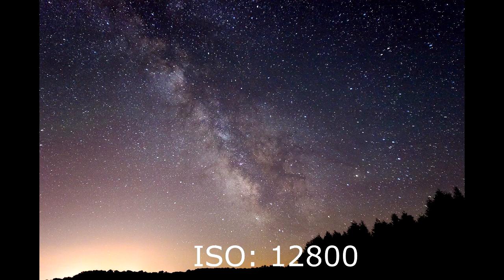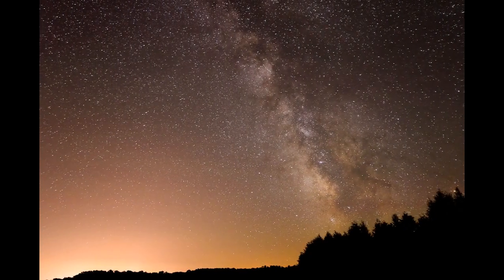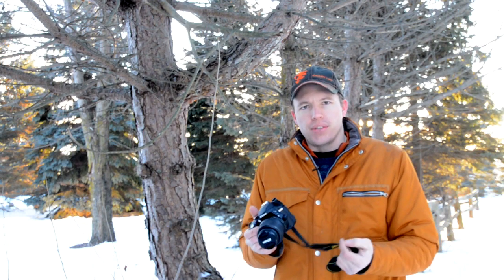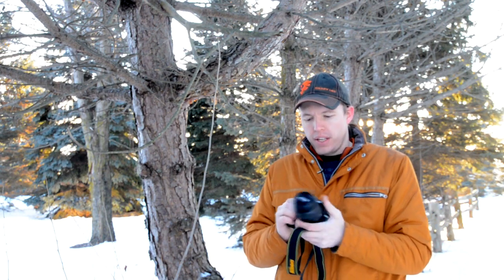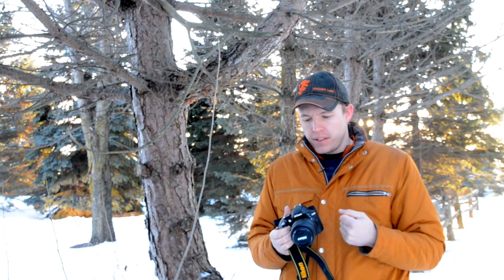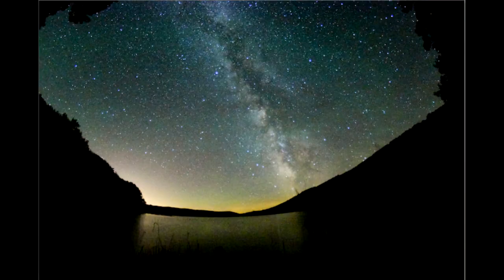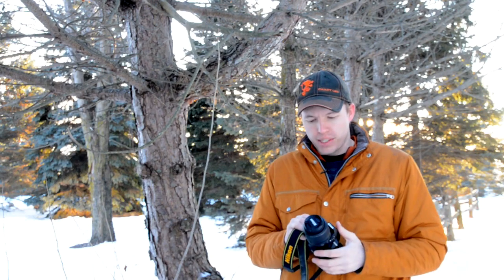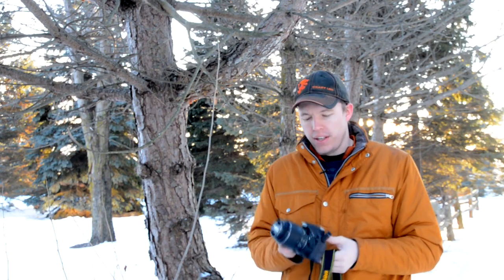Review - Nikon D3300 for Milky Way Photography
Review of the Nikon D3300